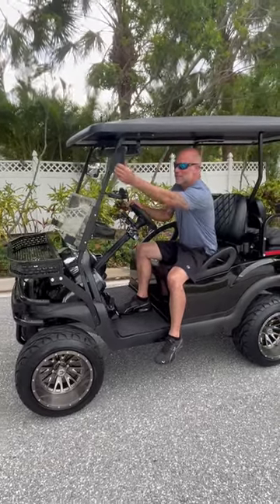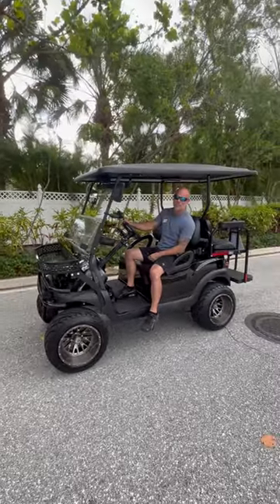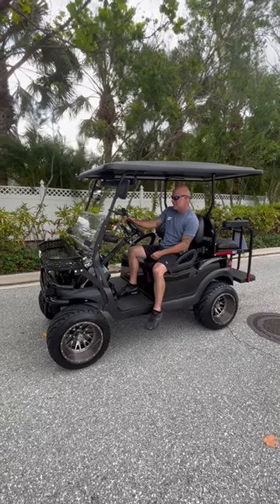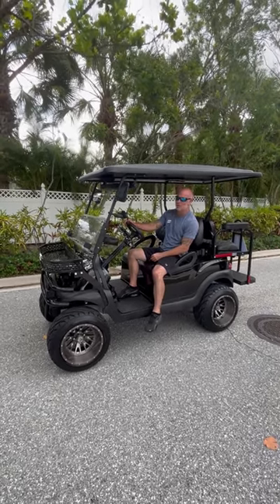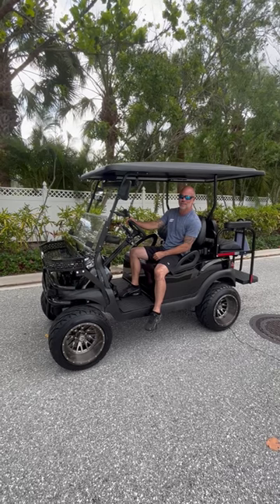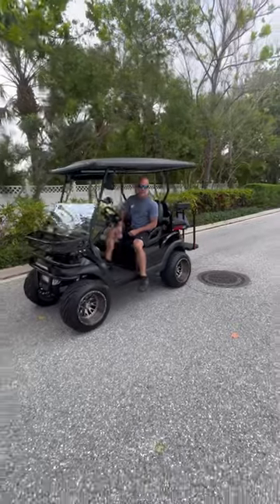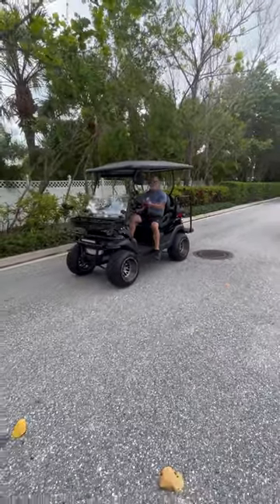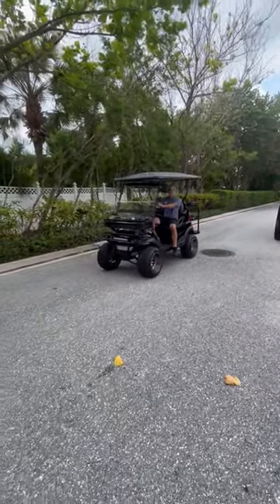Lithuim 72v golf cart which can do wheelies checks this out also goes 45mph